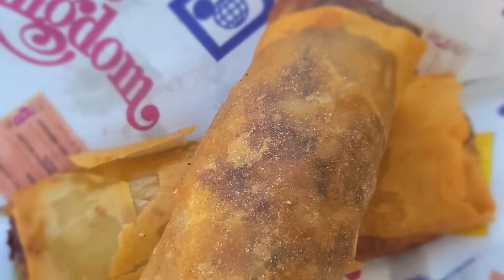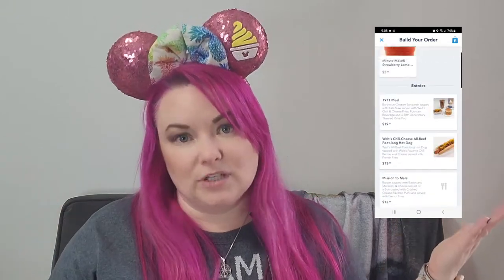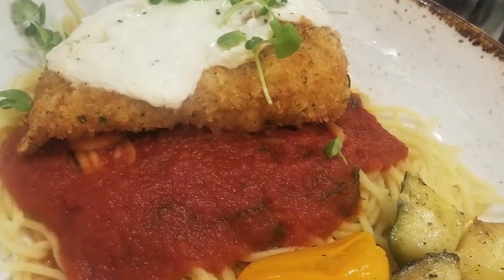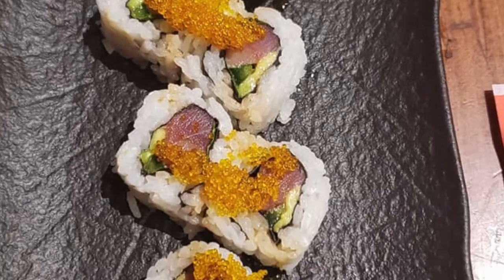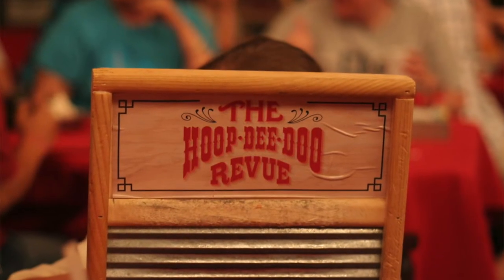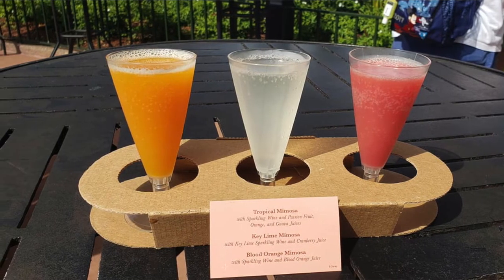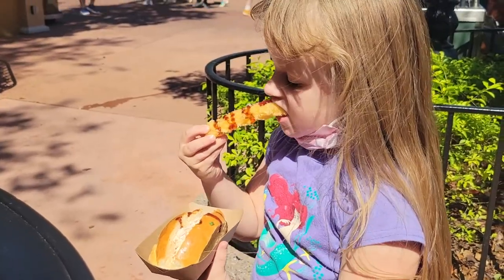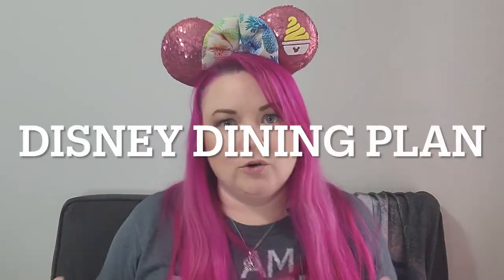DINING AT DISNEY WORLD || Disney Dining Explained || How to Plan a Trip to Disney World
Dining at Disney World explained! Watch this video to understand the different dining options at Walt Disney World!

Planning your next vacation?  Click here for my Travel Quote Request Form